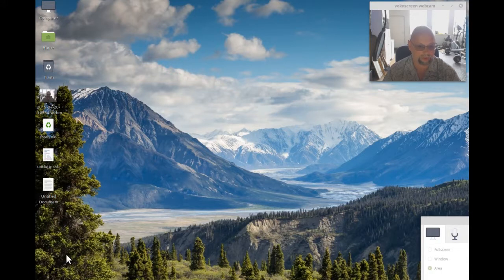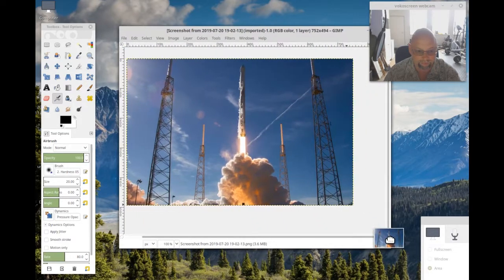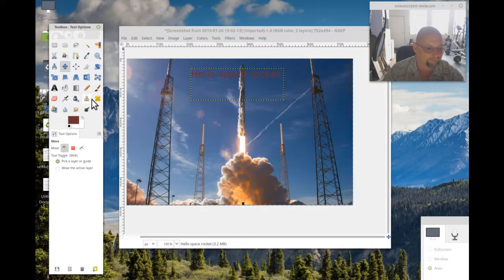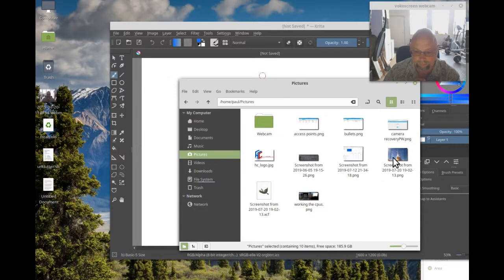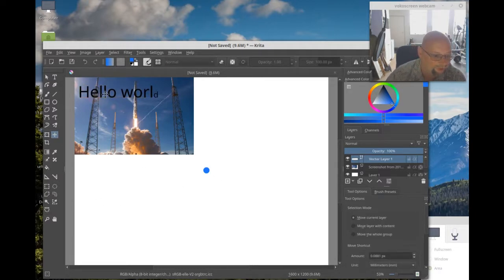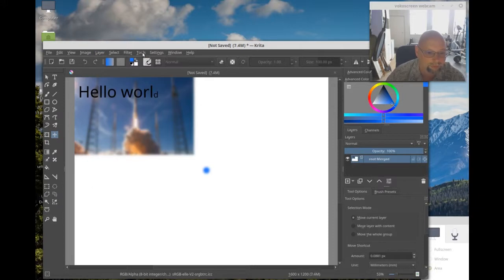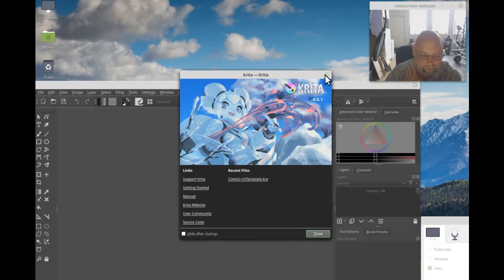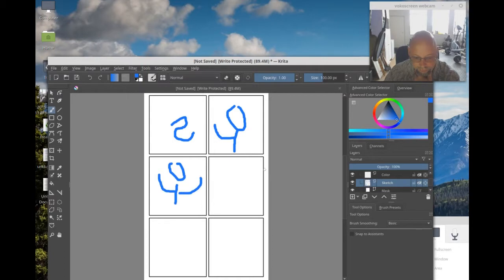Conversion Graphics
When converting to Linux people always ask about photoshop and graphics software. here are the two top dogs in the linux world.